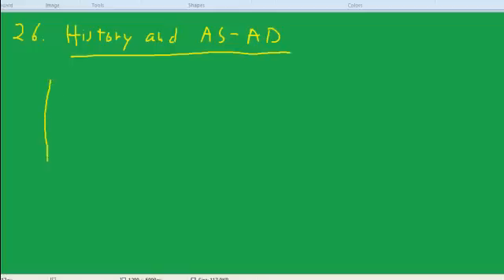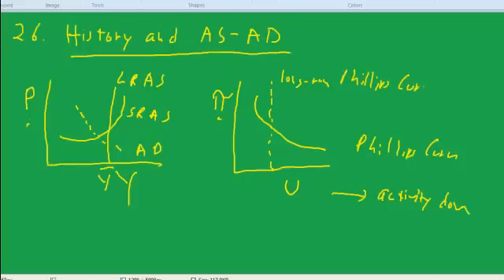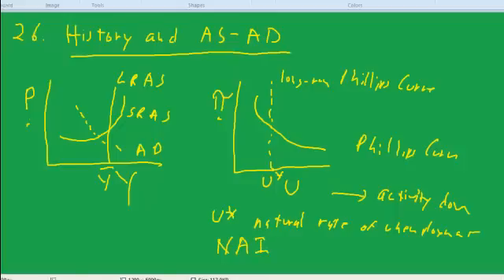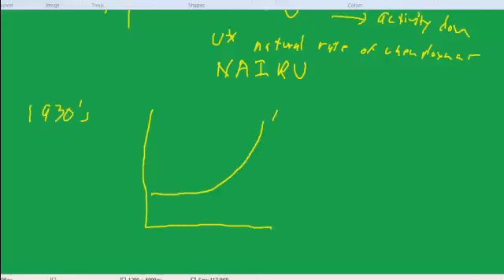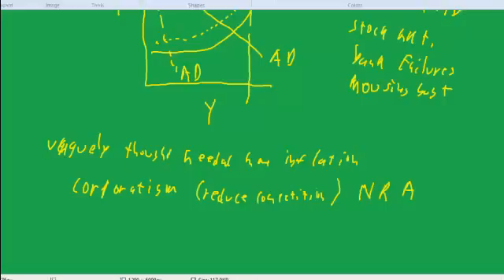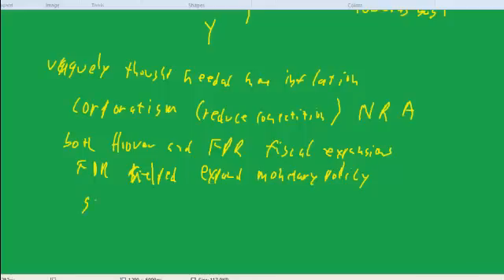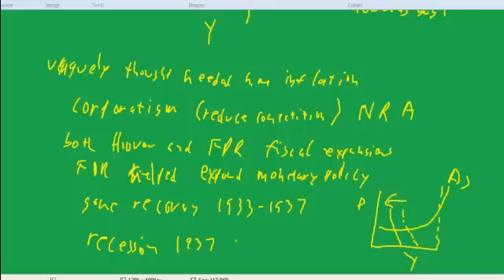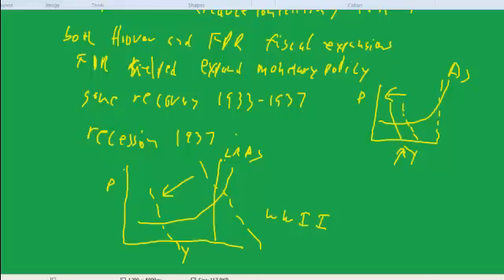26. econ AS-AD and the Great Depression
Objective is to understand how aggregate supply and demand analysis can be used to interpret the behavior of the economy during the Great Depression and the recovery